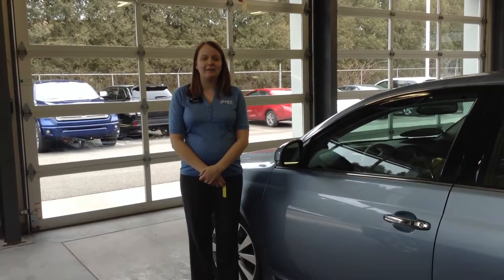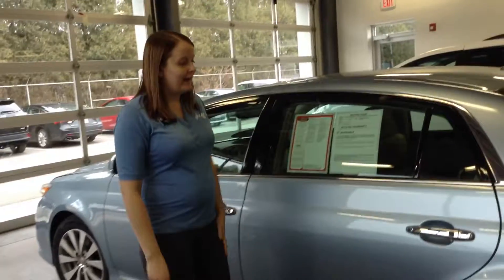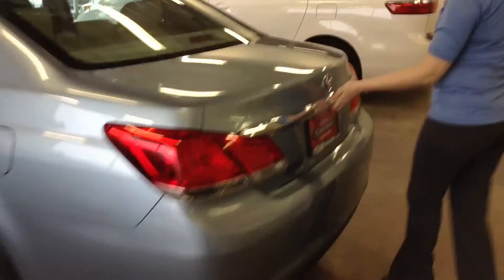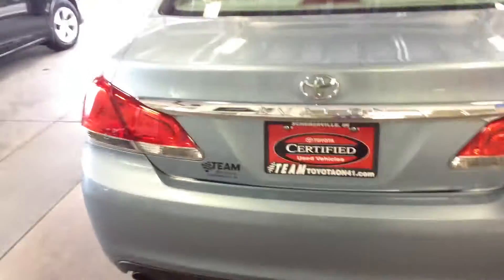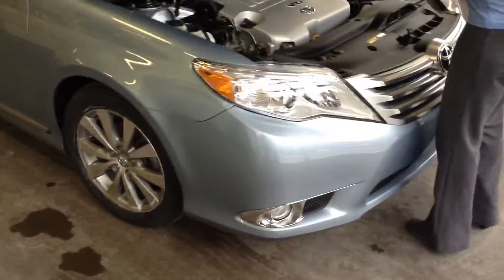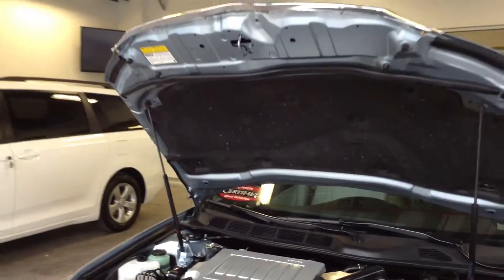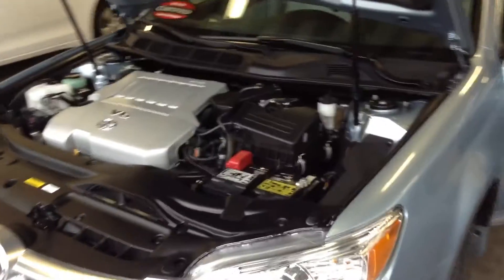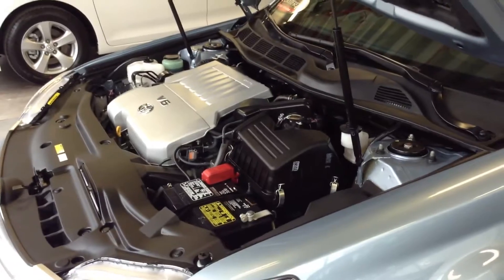2011 Toyota Avalon Limited Stk# P9659 Used Cars Schererville near Merrillville and Highland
2011 Toyota Avalon Limited Stk# P9659

Color:Blue
Stock#:P9659
Engine:3.5L V6
VIN:4T1BK3DB2BU435125
Transmission:Automatic 6-Speed
Odometer:32,069 mi.
Body Style:FWD Sedan (4 Door)

6-Speed Automatic ECT-i. Get ready to ENJOY! Success starts with Team Toyota - IN! Looking for a brilliant deal on a charming 2011 Toyota Avalon? Well, we've got it! It has only been gently used and has low, low mileage. They don't come much fresher than this! Edmunds.com puts it clearly and simply, "...if you're looking for the most refined, best-built full-size sedan in its price bracket, your search should begin and end with the Toyota Avalon..." The Avalon scored the top rating in the IIHS roof strength test.